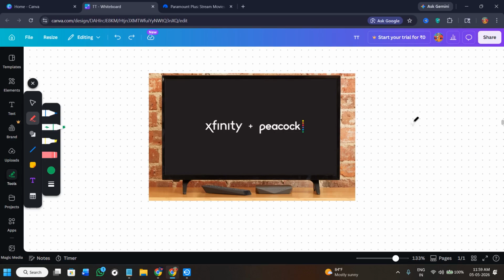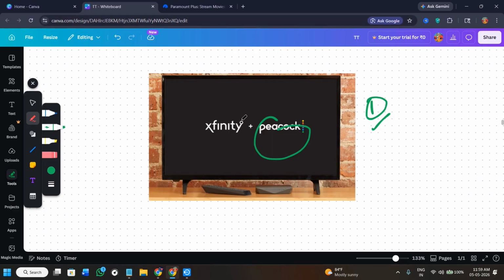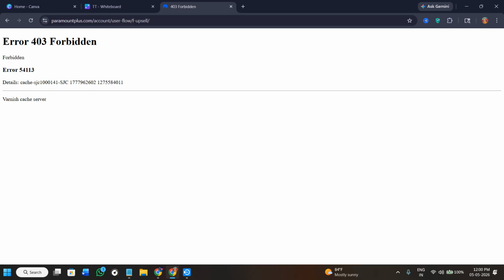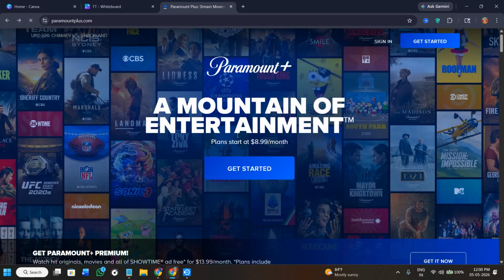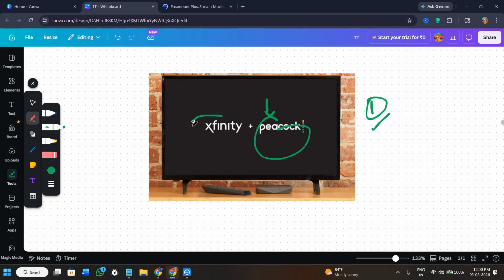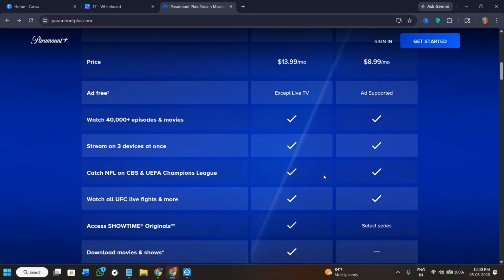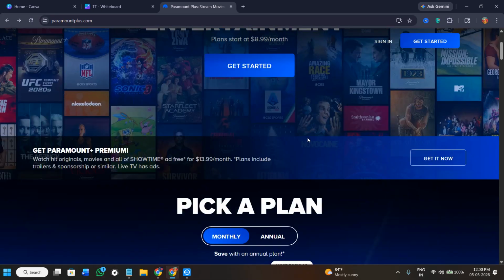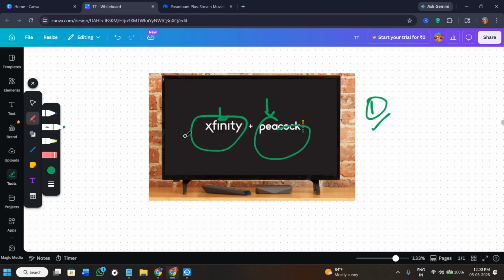How To Sign Into Peacock With Xfinity – Link Account & Start Streaming [2026]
Welcome to Token Tutorials! In this video, I will show you How To Sign Into Peacock With Xfinity – Link Account & Start Streaming [2026]